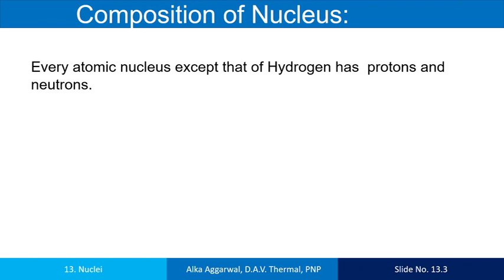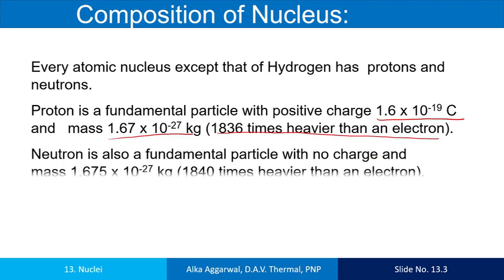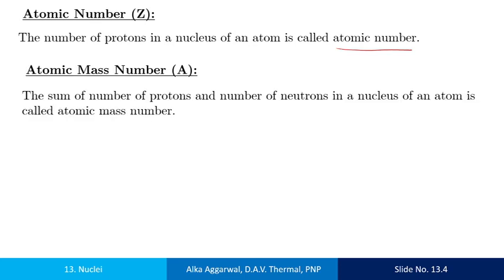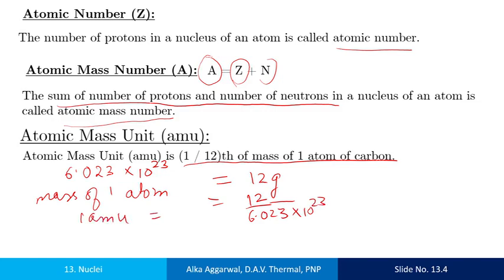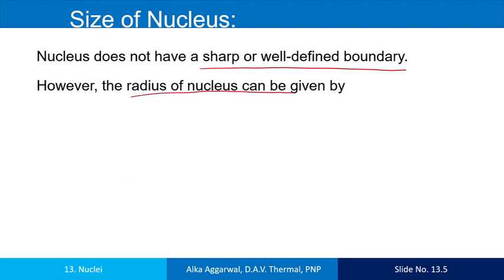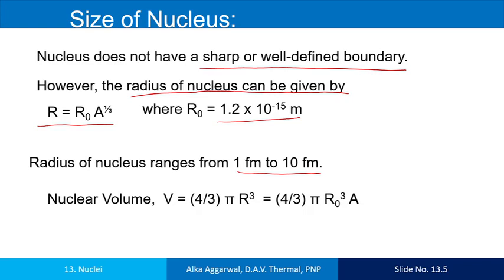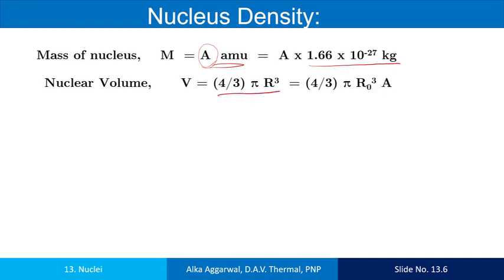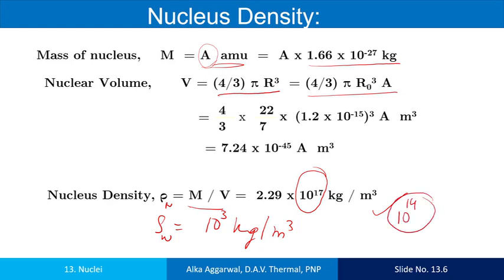Class 12th, Subject Physics, Chapter 13, Part 1